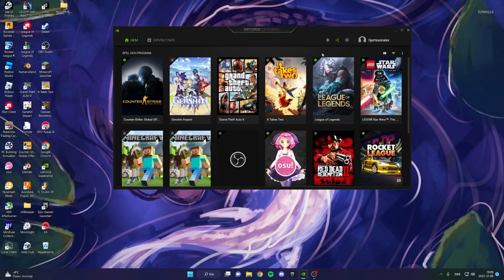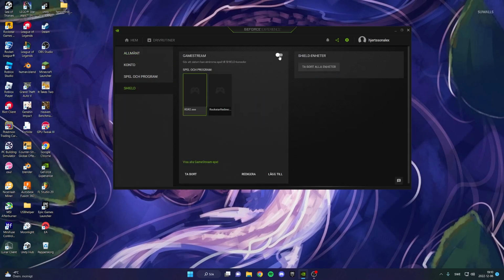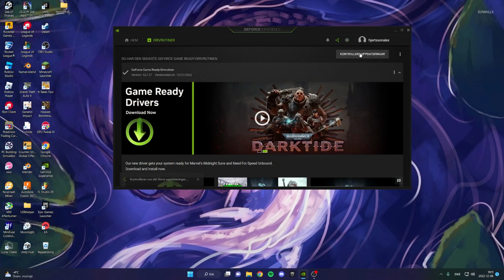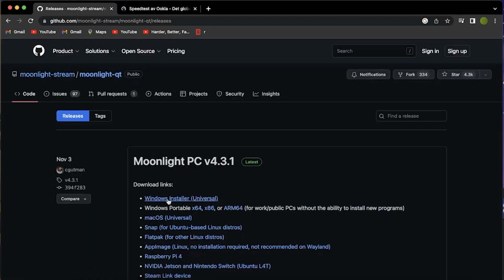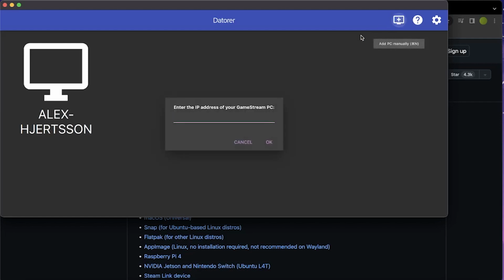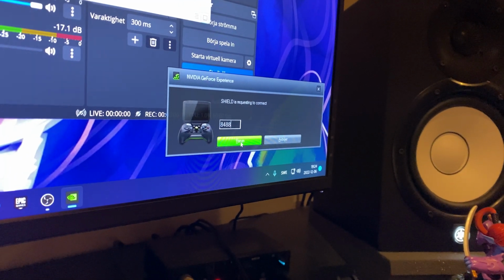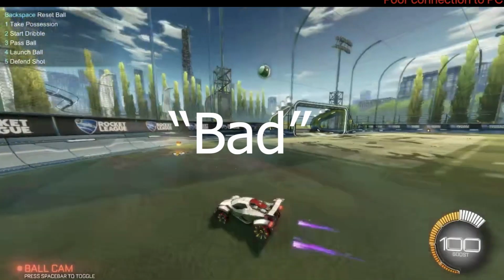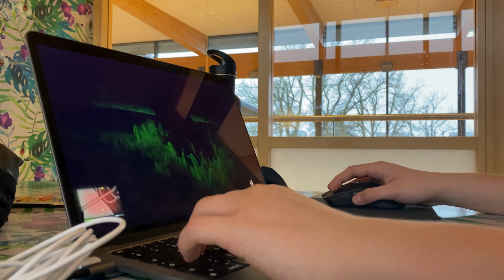How to Play PC Games on a MAC! [MOONLIGHT TUTORIAL]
The following video is currently outdated. the video was recorded late 2022 and we were not aware of nvidias plans on changing the game stream functionality. this will come to action in february of 2023 and it was impact the performance of moonlight, if it is positive or negative, we still don't know.

[will update when link is avalable]

CHAPTERS
0:00 Intro
0:17 Setting up your PC!
0:55 Setting up the MAC!
2:33 Bad Preformance:/
4:06 Good Preformance (Playable at least)!
4:48 Conclusion!
5:02 Cringe outro !